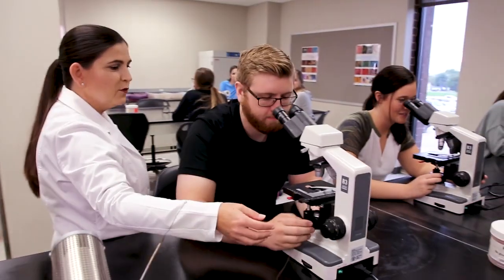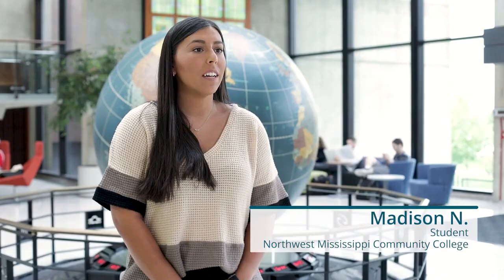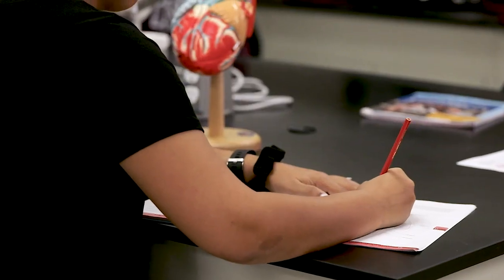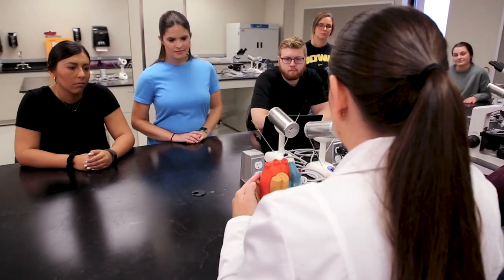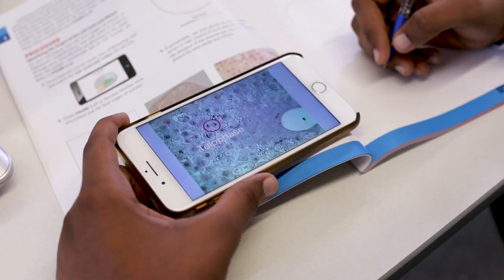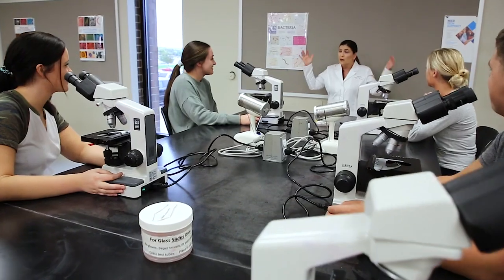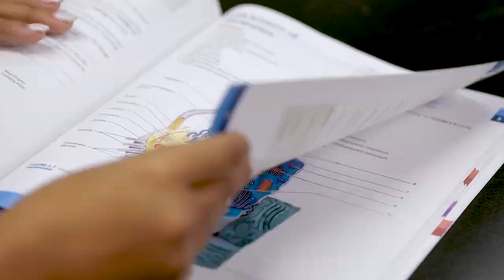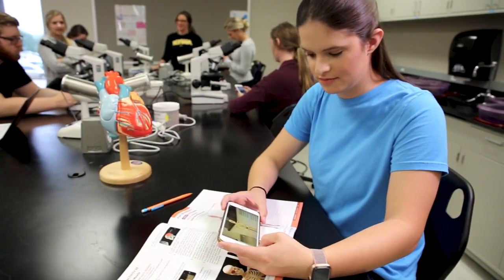Lab Manual for A&P: A Hands-on Approach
This lab manual is more visual and has more digital tools available to students than any other lab manual on the market. Students will come away feeling like the tools available will enable them to be more successful in the lab.